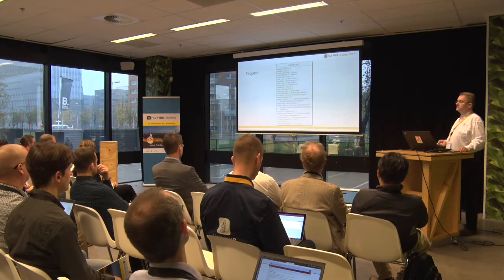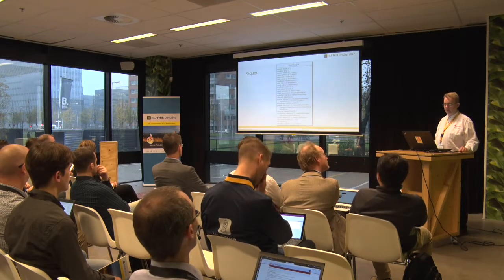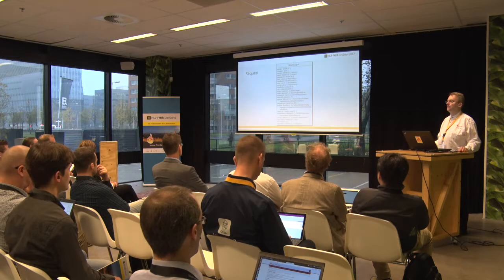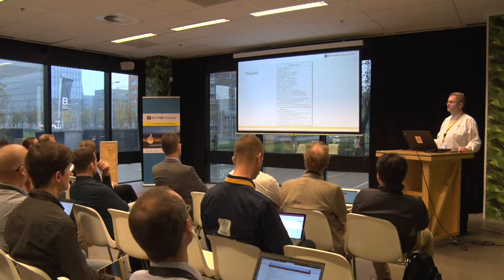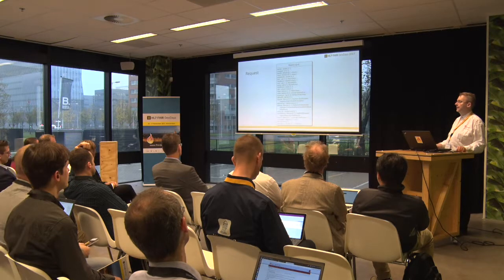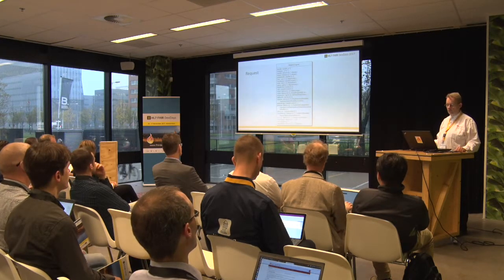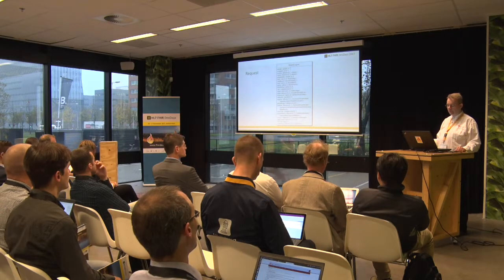Lloyd McKenzie - FHIR workflow | DevDays 2017 Amsterdam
A major focus of STU 3 (and R4) is enabling use of FHIR to manage workflow - linking together and managing proposals, plans, orders, and their resulting events.

This class covers FHIR’s mechanisms for workflow and the
tradeoffs associated with each. It will also examine the
request, event and definition patterns behind many of the
clinical and administrative resources. Finally, it provides
an overview of expected workflow related changes for the
R4 FHIR release.